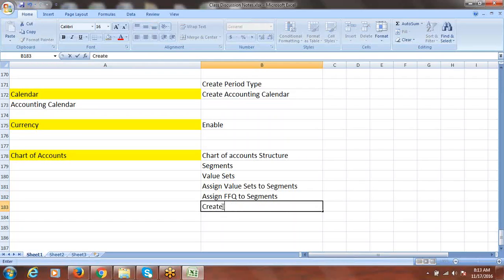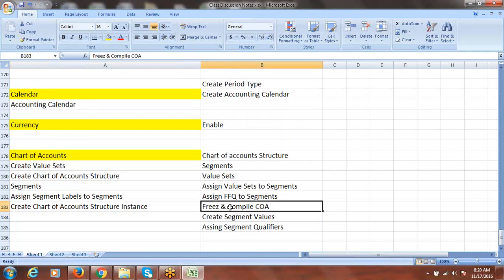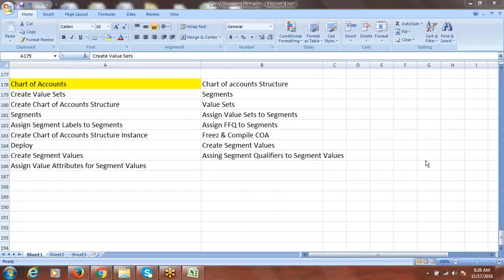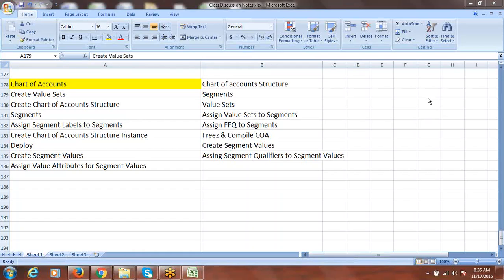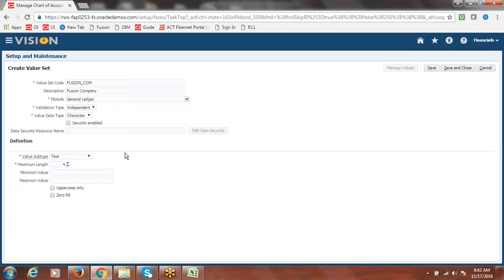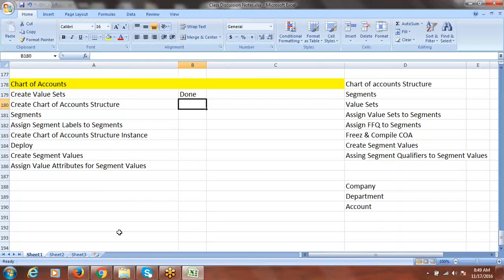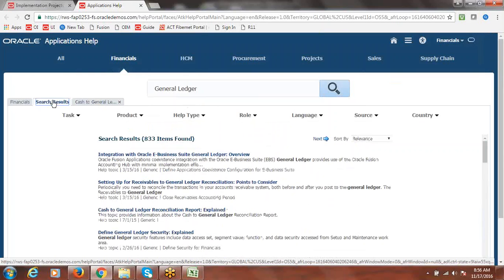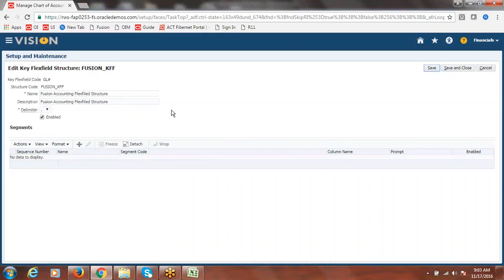How to Create Chart of Accounts in Oracle Fusion Financials - Part 1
How to Create Chart of Accounts in Oracle Fusion Financials